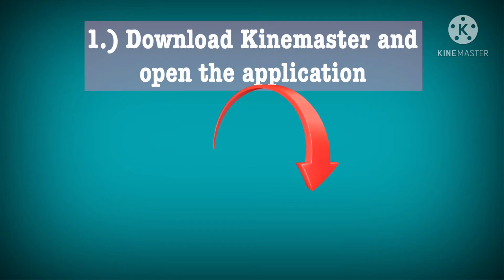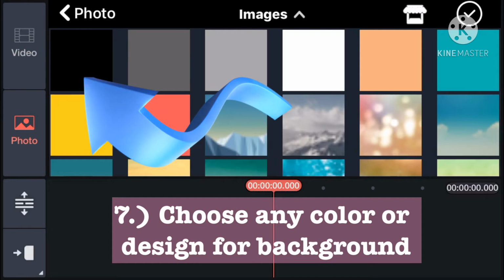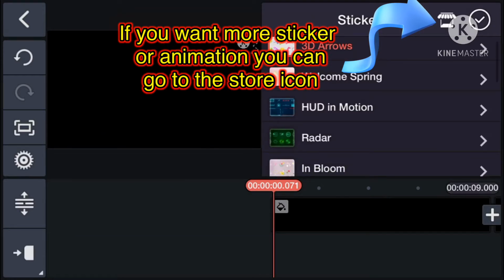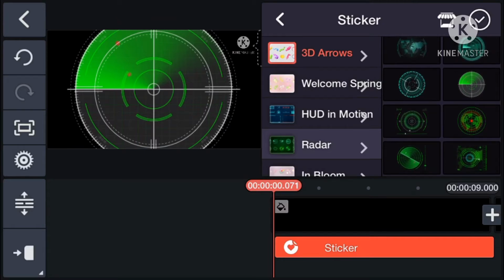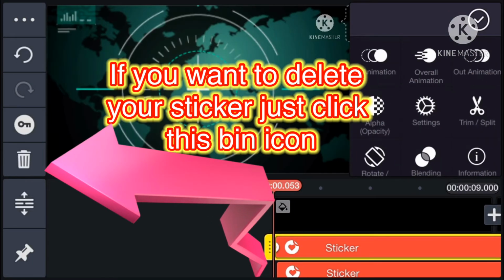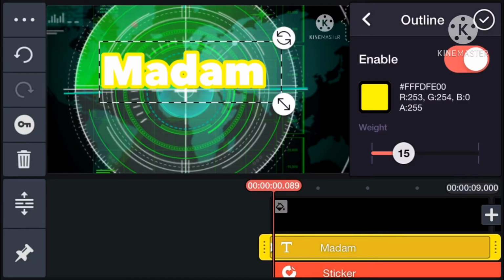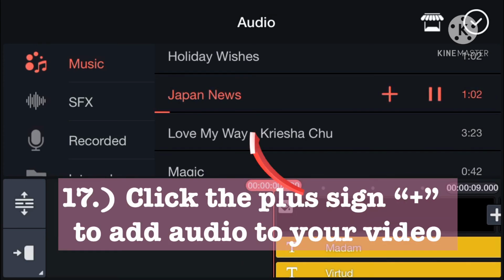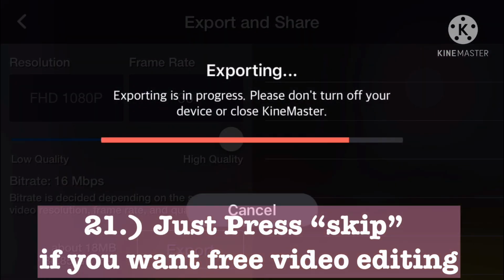How to Make Introduction of Your Video?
How to Post Video in Your YouTube Community?
How to Resolve Copyright Content Issue on Youtube Video Removal?
How to Resolve the Inappropriate Content issue on Youtube video removal?
Reasons Why Youtube Remove Your Video
How to get your YouTube Video Back from Google?
Paano Maglagay ng Subtitle / Translation sa video mo?
Paano Mag lapag ng channel link sa live stream?
How to ADD / PUT Trailer to your Premiere?
How to Delete Watch Later Videos?
How to Add Video to Watch Later?
How to Delete Spam / Held for Review Comments on Youtube?
Tips in Putting TAGS on your Youtube Videos
What is Tags? & What are the purposes of Tags on Youtube?
Why the Estimated Revenue are NOT updating?
How to put "TAGS" on your YouTube Video?
How to fix "Apps Can Perform This Action" in uploading youtube video?
How to put hashtags on your video title?
How to put @mention on Your Video Description?
Paano Maglagay ng Hashtag sa title ng video mo?
How to Edit  Your Channel Description?
How to PIn Comment  on YouTube?
How to REMOVE unwanted comments on Youtube?
How to Request a Replacement PIN in YouTube?
How to TURN OFF Comments on YouTube?
How to Combine BOLD & ITALIC Comments on Youtube?